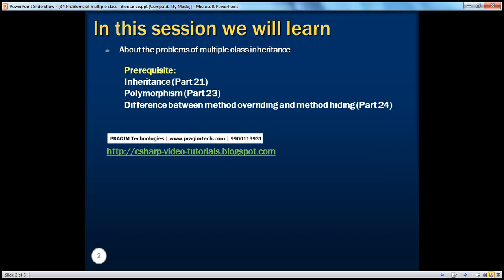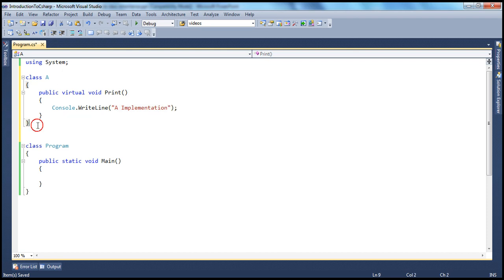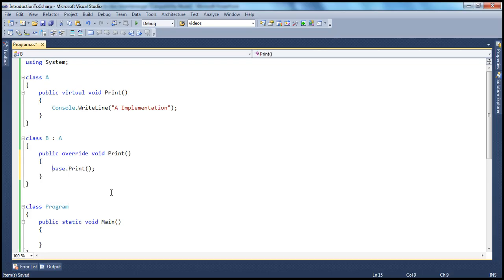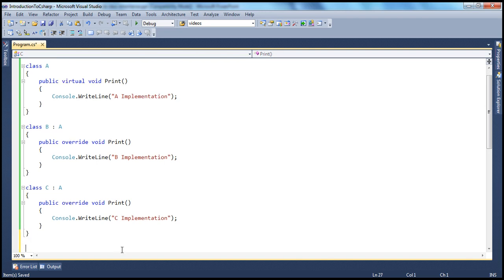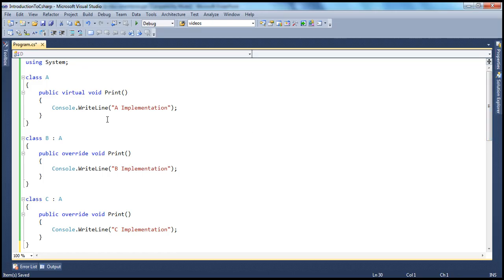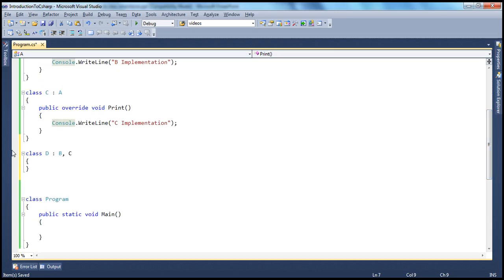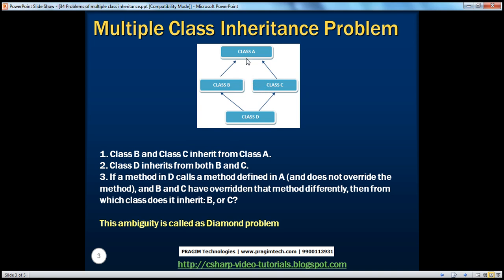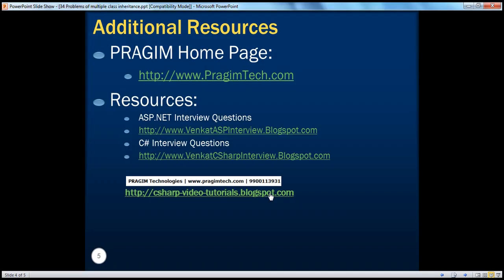Part 34 - C# Tutorial - Problems of multiple class inheritance.avi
In this part of the c sharp tutorial we will learn about the problems of multiple class inheritance